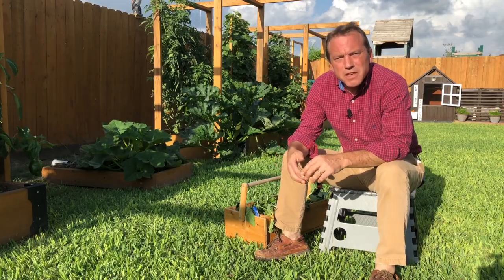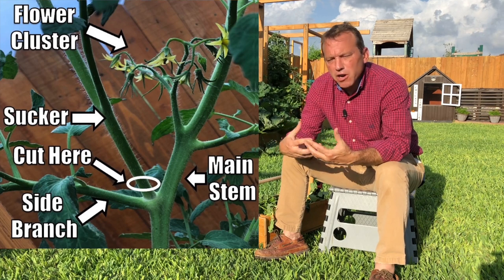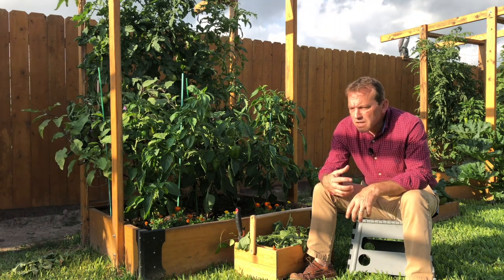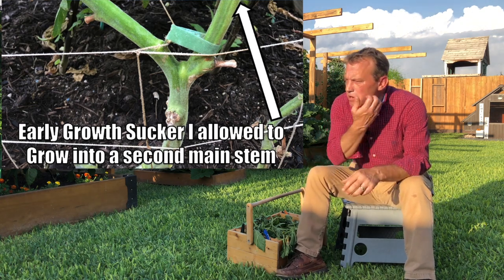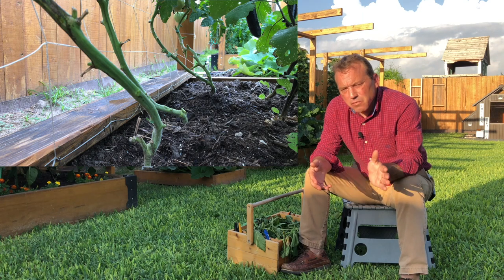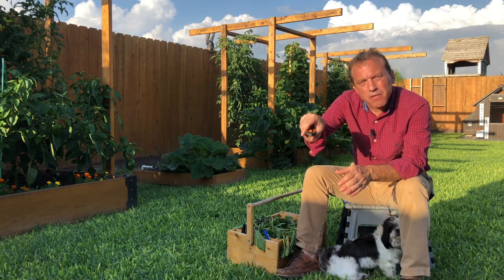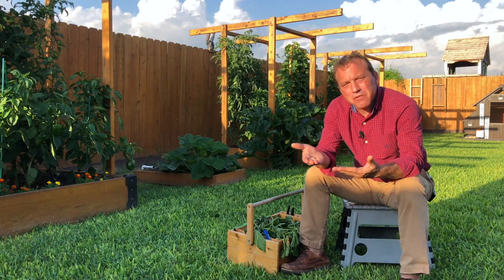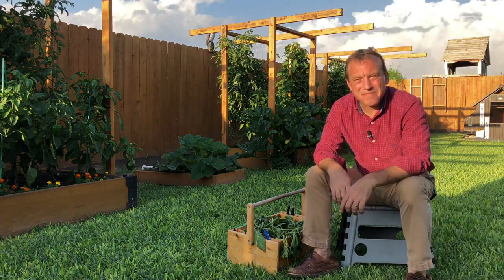How to Prune Tomato Plants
How to prune tomato plants.  A simple, step by step process for identifying tomato suckers and trimming tomato plants.

This video is about pruning indeterminate tomato plants.  For information on the difference between determinate and indeterminate tomato plants plus lots more info,

By pruning tomato plants we are able to grow larger tomatoes in less space.  It will also help to prevent disease and make it easier to apply organic preventative pest control measures.  So let’s do it - step by step instructions for pruning tomato plants.